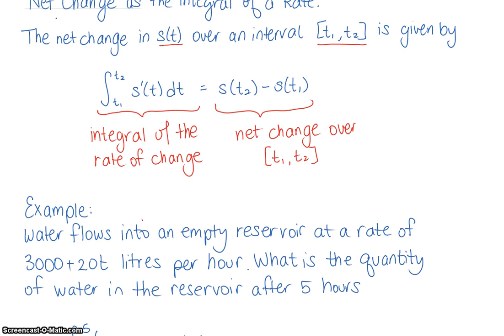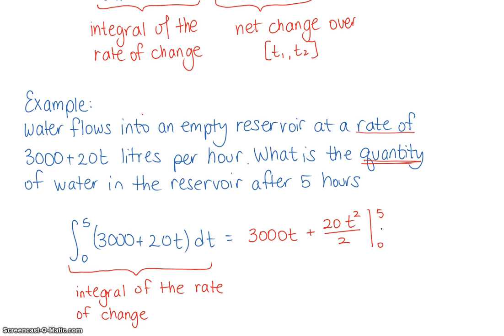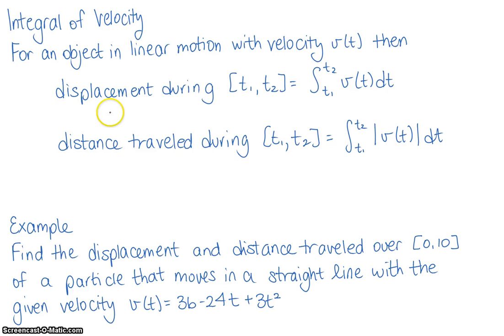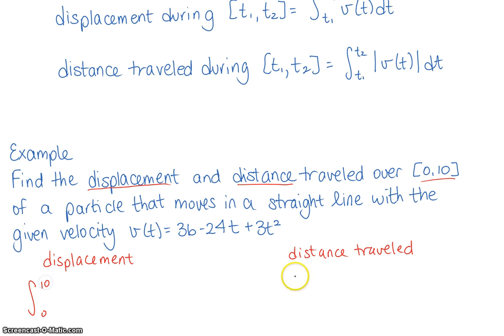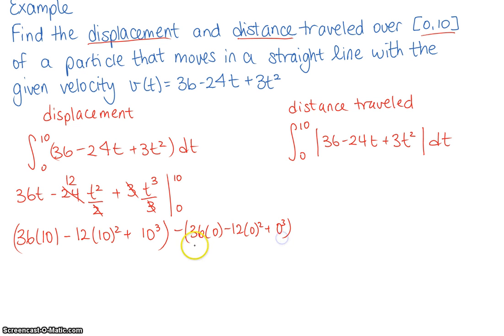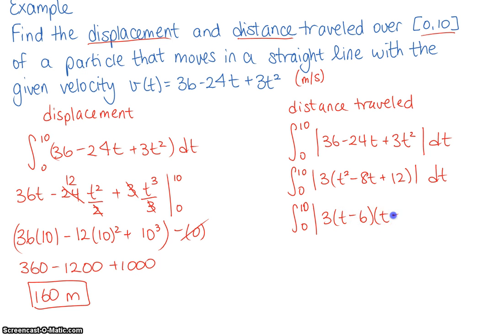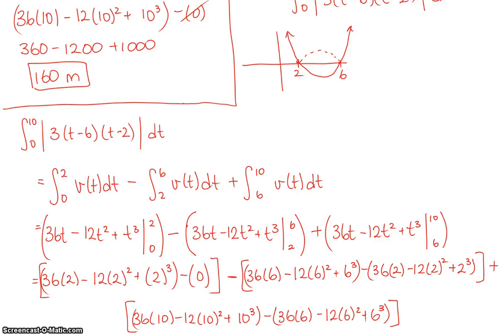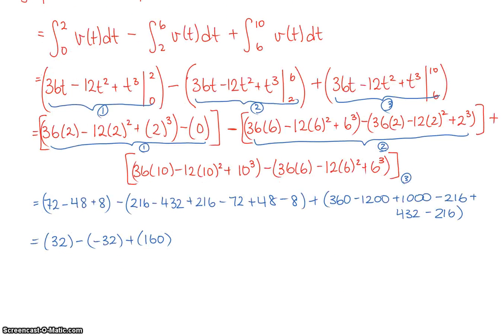Calculus - Net Change as an Integral